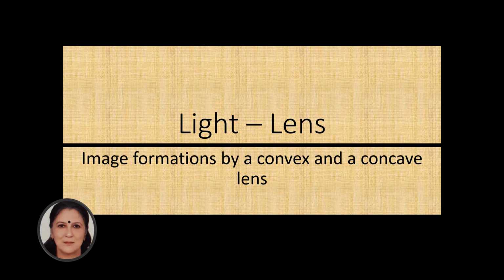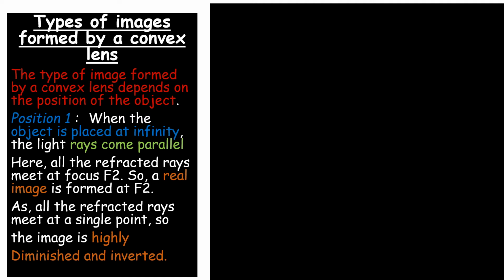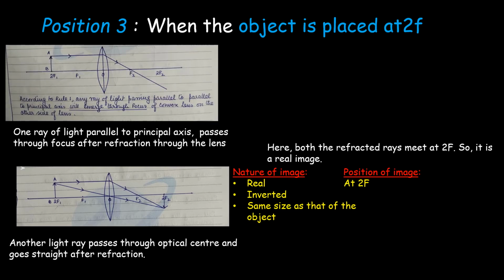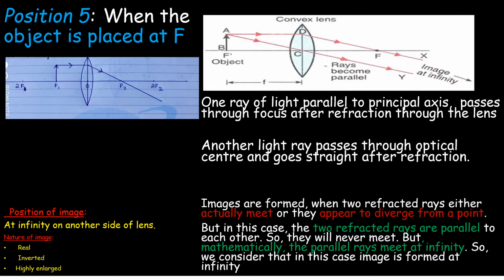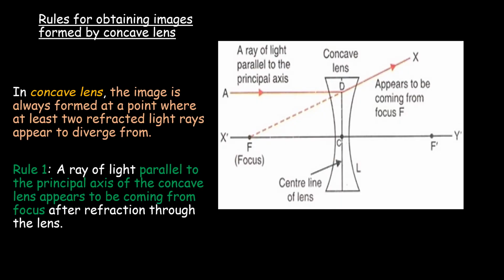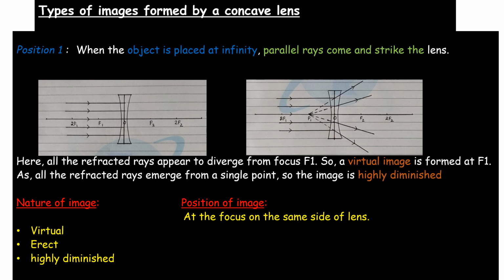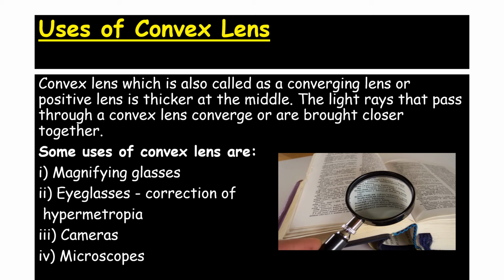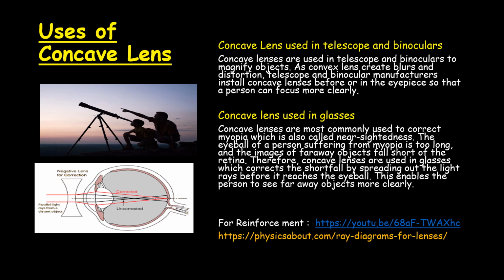Wk 25Light Lens Image formations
Image formations by Lens